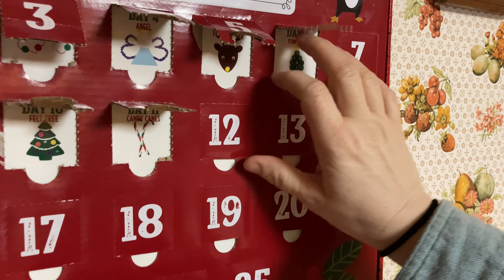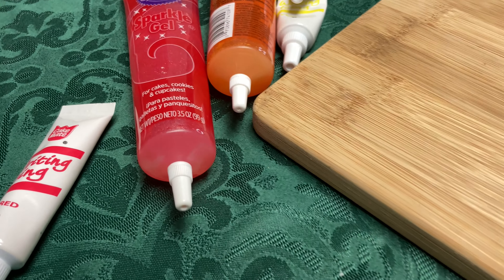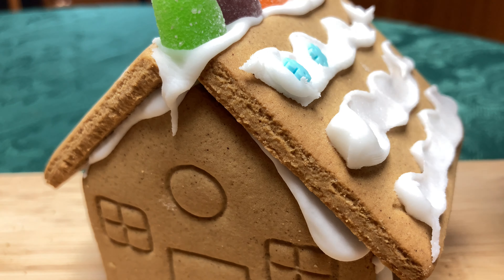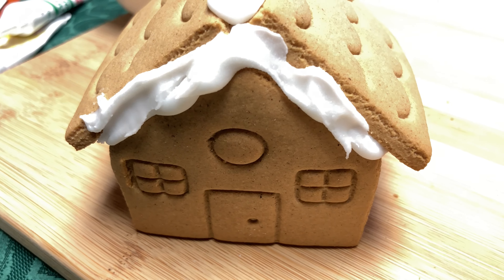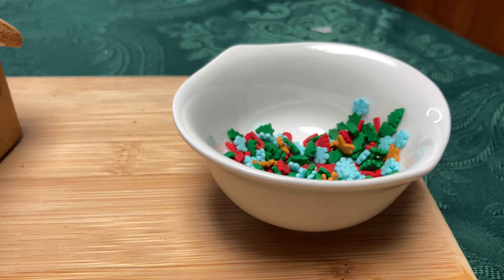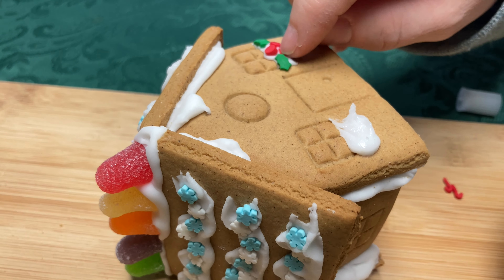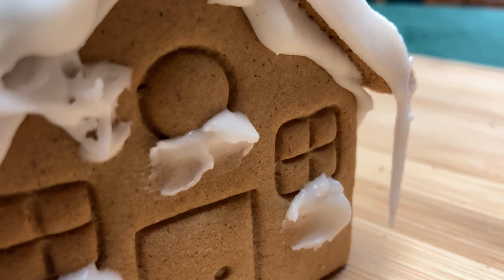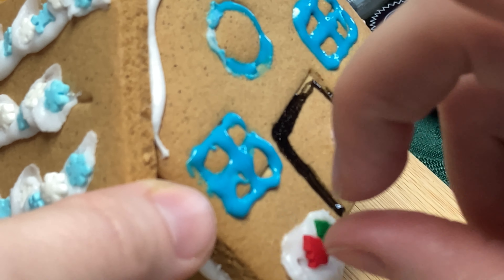Decorating a Gingerbread Village! Vlogmas day 12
Yesterday we glued our gingerbread houses together, and today we get to do the fun part- decorating!! They look good enough to eat, but we will try to leave them as fun festive decor. ;-)

We're Kenners and Becula. We live in Central New York and love traveling around to see all sorts of things around New York State and the Northeastern United States.